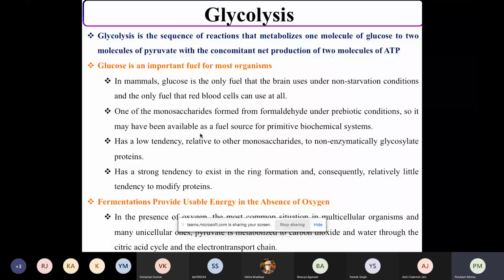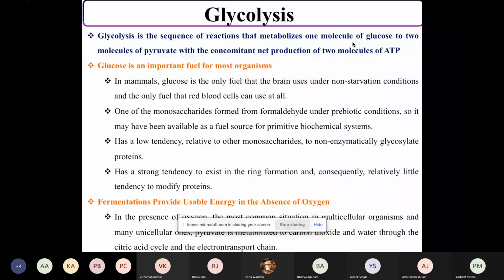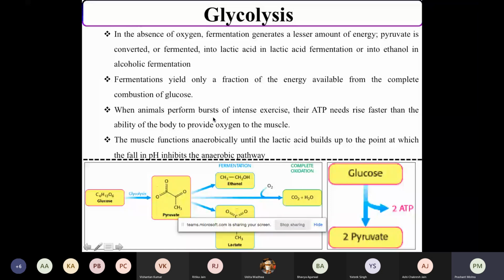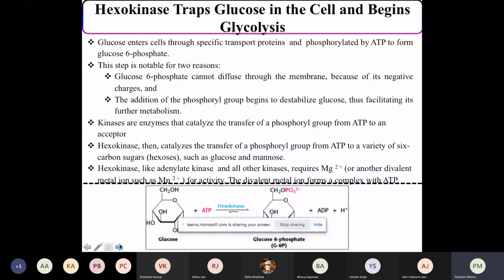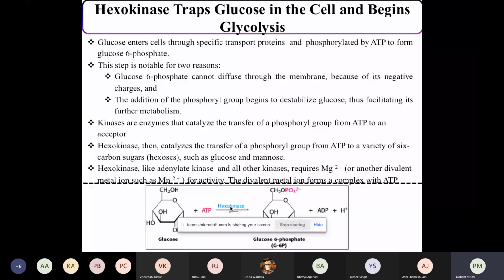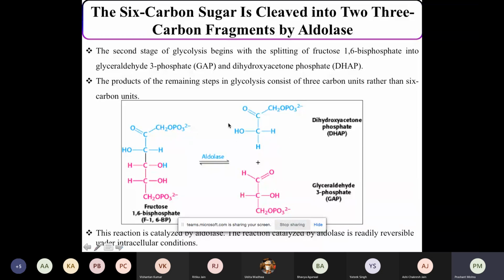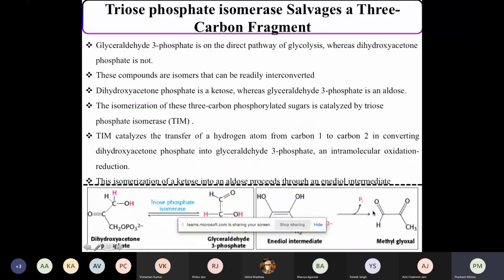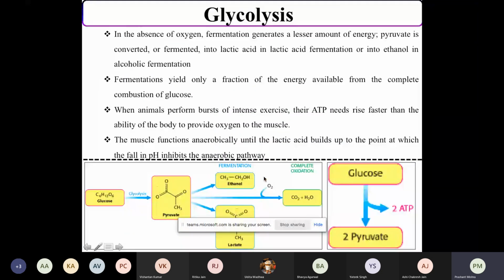Lecture#20 BBL131 18th Dec 20